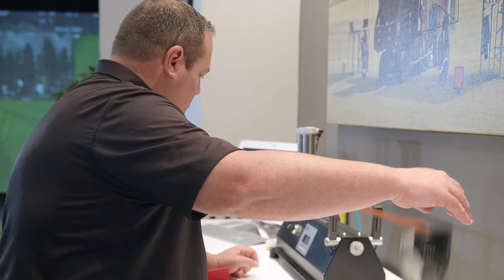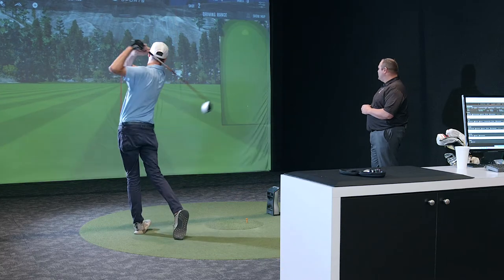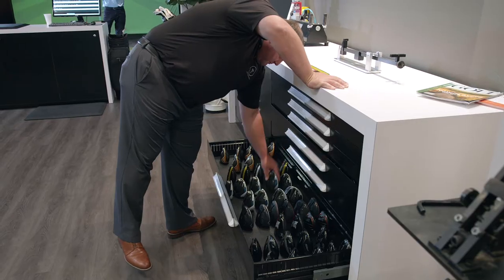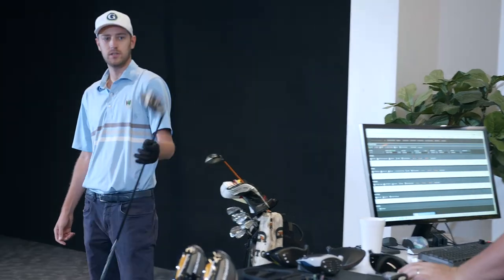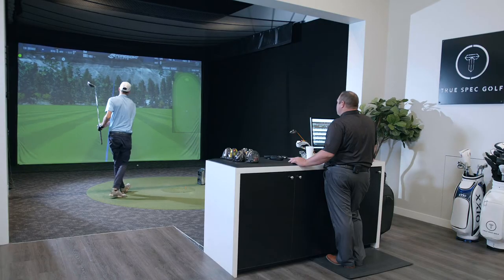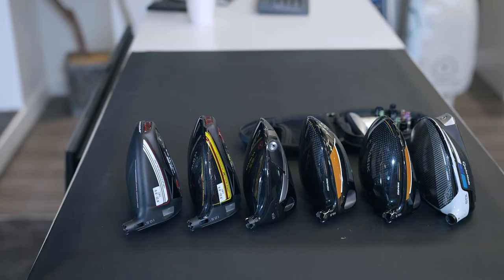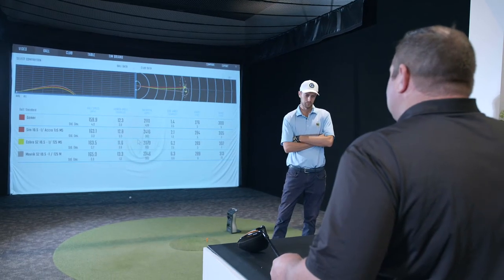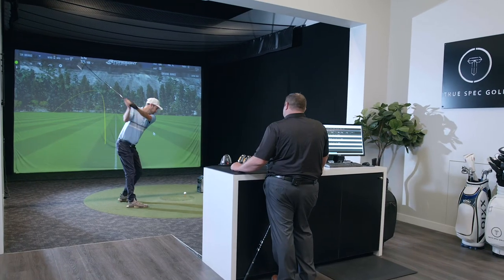The ThreeStages of Club Fitting with True Spec Golf: Step 2, The Stages of Testing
Our great friends at True Spec Golf are teaming up with us to help you grow your game this month for Troon Player Development Month!

In part two of this three part series spotlighting the incredible benefits of club fitting, Executive Vice President Tim Briand introduces “the stages of testing.” Now that we have finished the blueprint, we get into the actual club fitting!